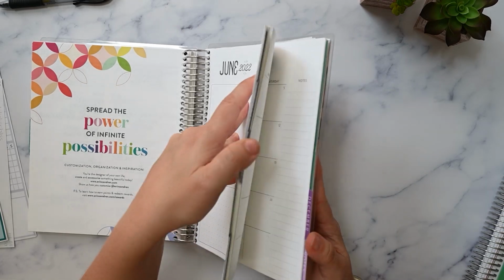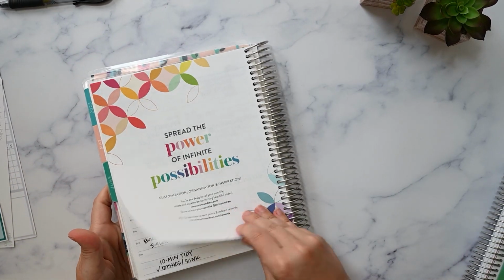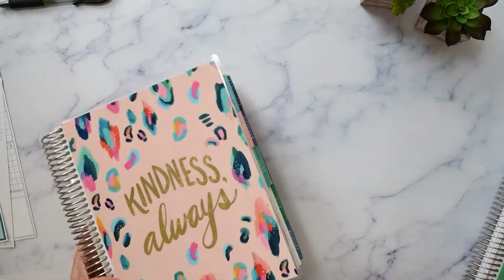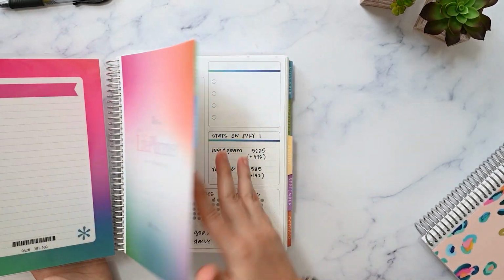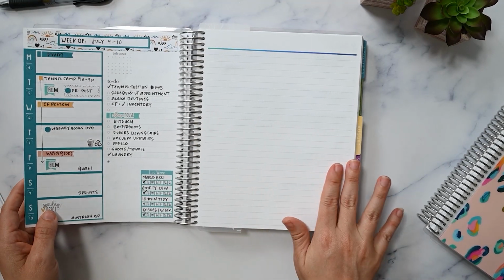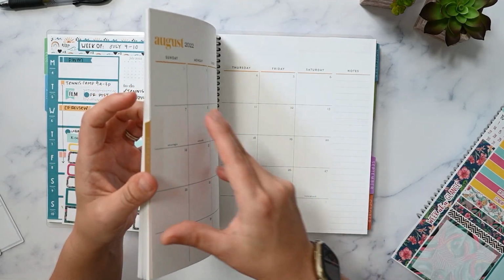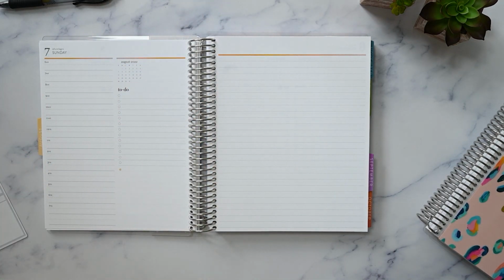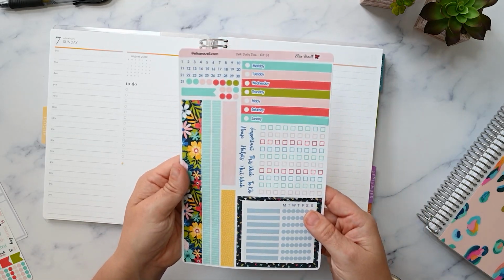How to Add a Weekly Spread to a Daily Planner WITHOUT the Extra Notes Page in Erin Condren Daily Duo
How to have a weekly overview in your Erin Condren Daily Duo even if you don't have the extra notes page! In this video I go over a lot of different options for adding in a week at a glance to your daily planner. I have been doing this since before Erin Condren added the notes page to the newer Daily Duo Lifeplanners. Here's the breakdown:

00:00 Intro
01:25 Weekly overview for older Daily Duo Planners
02:37 Add a notepad foldout page
03:50 Combine the weekends onto one page
07:03 No stickers
08:02 Use the new notes page
08:22 Daily Duo week at a glance sticker kits
14:24 Wrap-up

Sweet Sitcker Bliss
PR Discount with IVETTE or ELYSE

Elisa Ravell Stickers (the stickers in this video were gifted)
PR Discount with MAMARHIFOLLOWERS

Thank you so much for using my links, I appreciate it more than you know! If I ever have any gifted items I will always let you know in the video and in the description. Please don't hesitate to ask any questions in the comments. I will always be transparent!